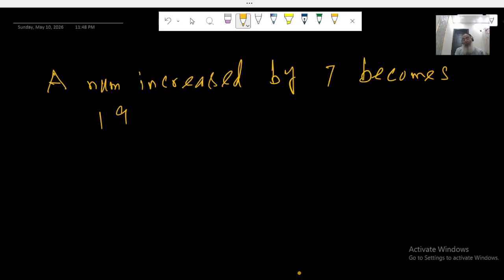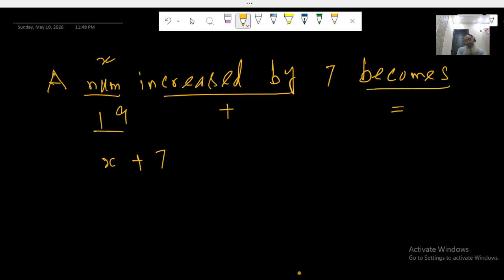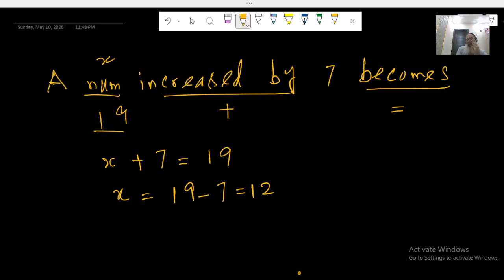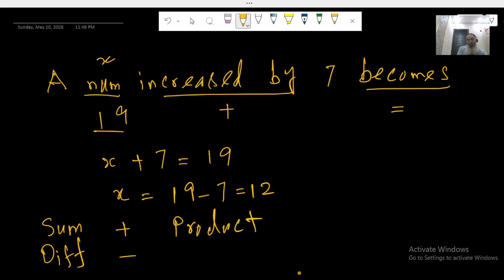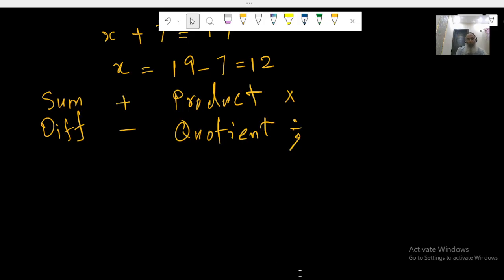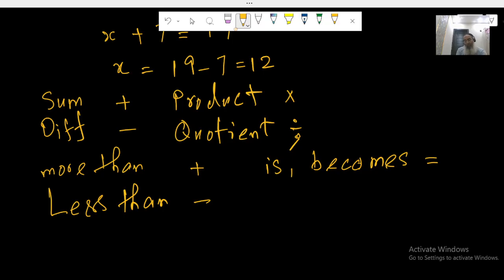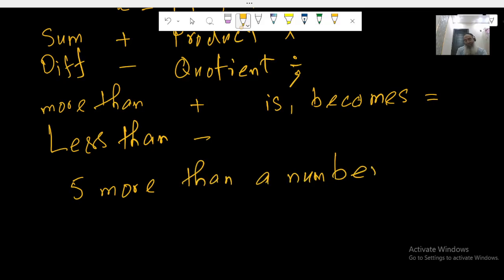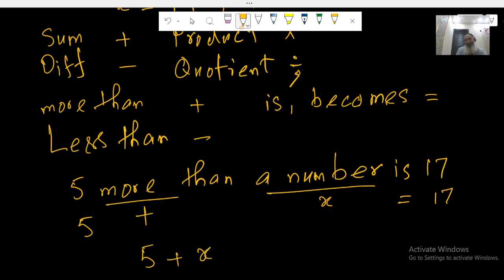Easy Tricks To Linear Equation Problems | Solve Faster Without Confusion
Struggling with linear equation word problems?
In this video, you’ll learn simple but powerful tricks to translate English sentences into mathematical equations step by step.
Topics covered:
How to identify the unknown variable
Important keywords like sum, difference, more than, and less than
The “less than” reversal trick
Fast methods to build equations correctly
Common mistakes students make in Algebra word problems
Perfect for:
Algebra 1 students
GCSE / O Level Maths
Beginners learning equations
Learn how to turn confusing sentences into easy equations with confidence.